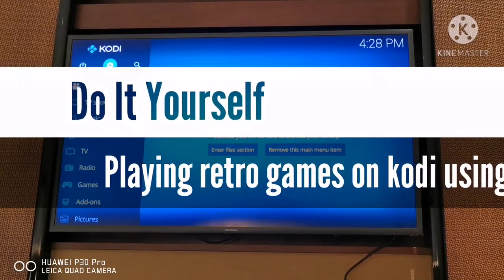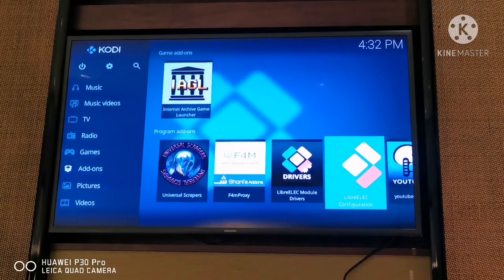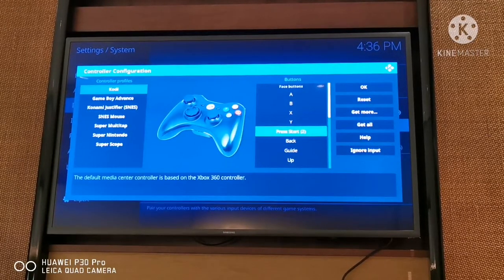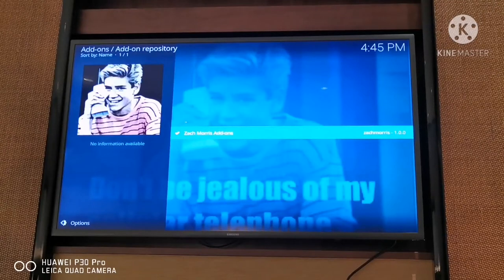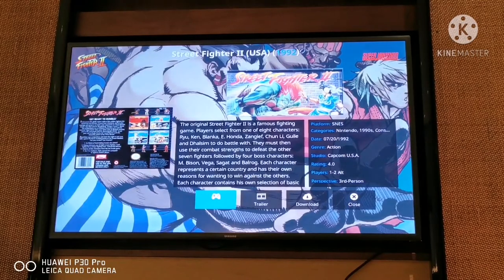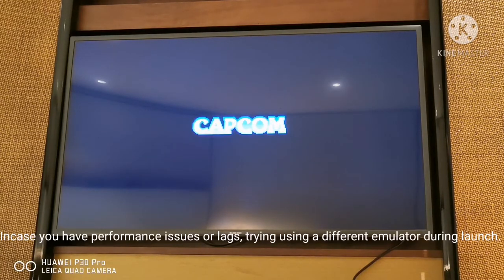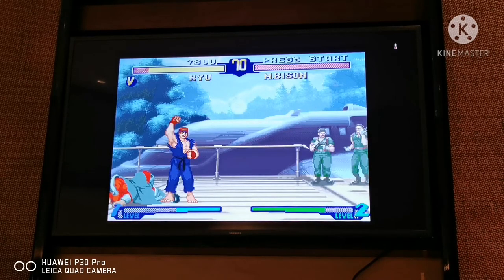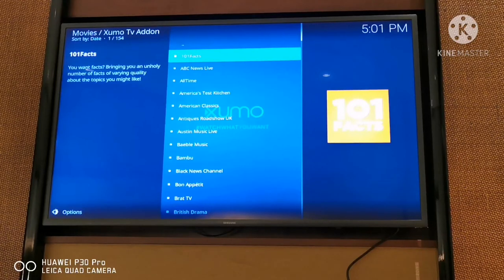Playing retro games on Kodi with IAGL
In this video I'll be installing the iagl addon and configure wireless controller to play some retro games on my raspberry pi.